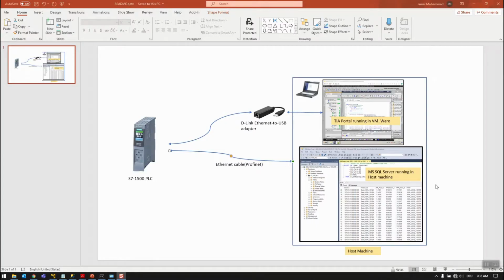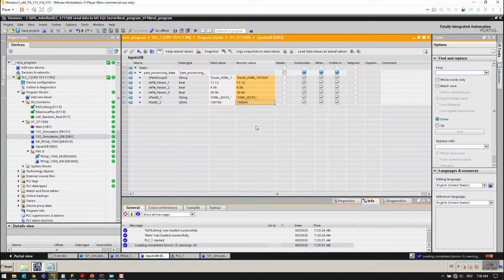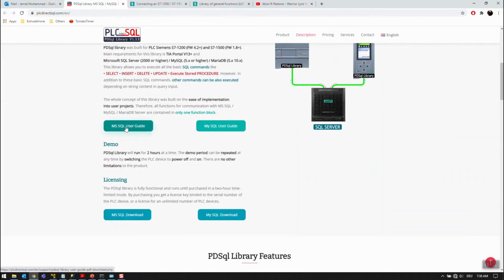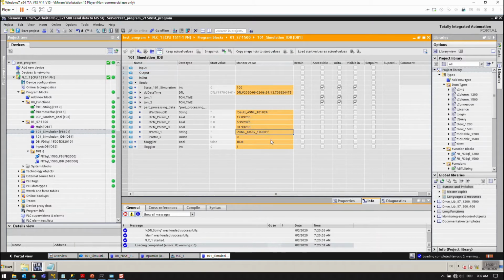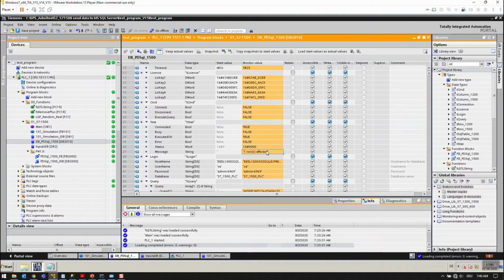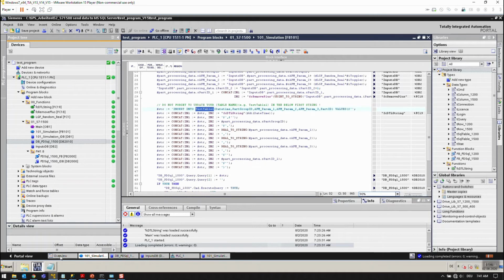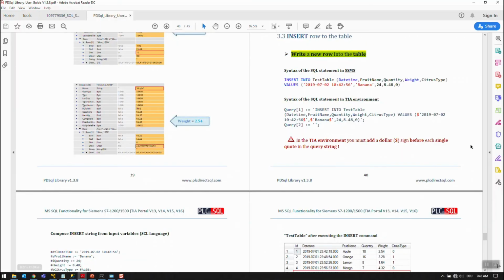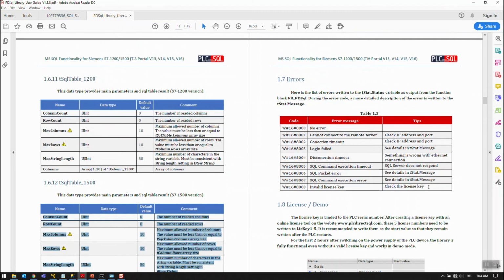Data from Siemens S7-1500 PLC to MS SQL-Server via 3rd party library